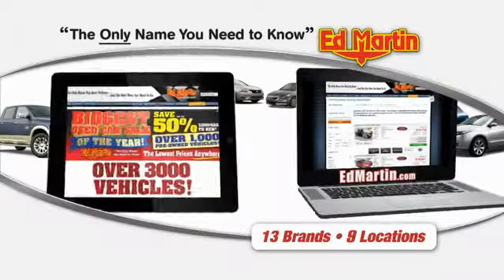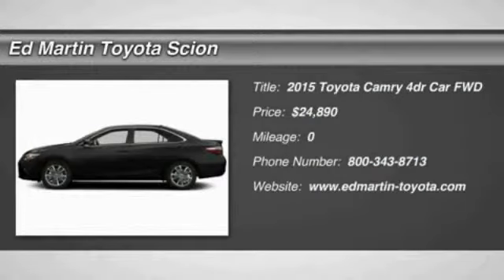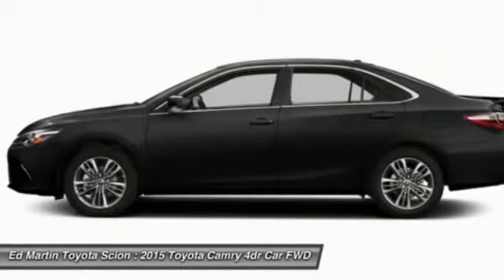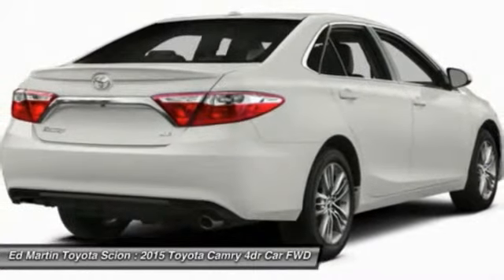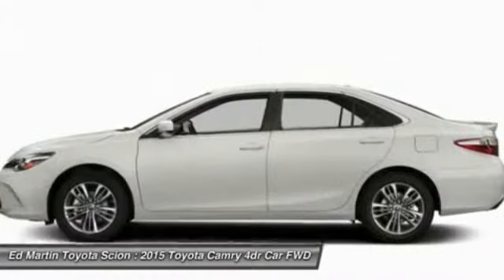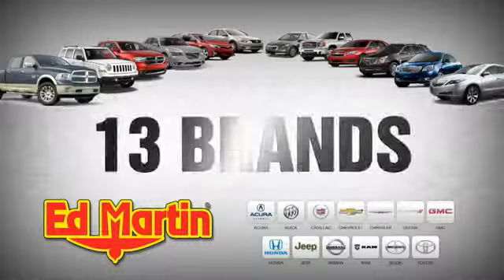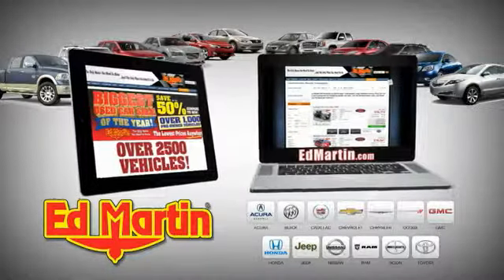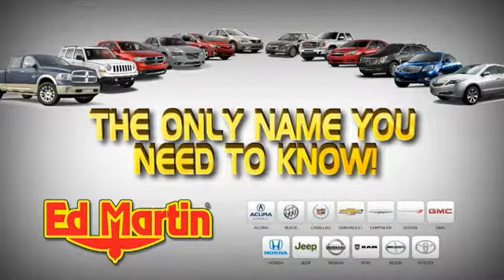2015 TOYOTA CAMRY Anderson, IN 681631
2015 TOYOTA CAMRY Anderson, IN
Stock# 681631